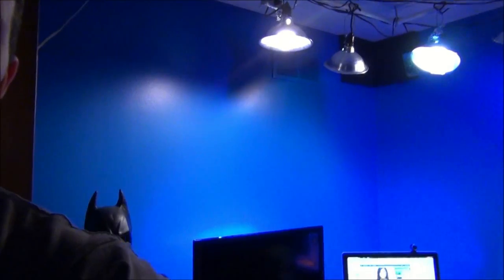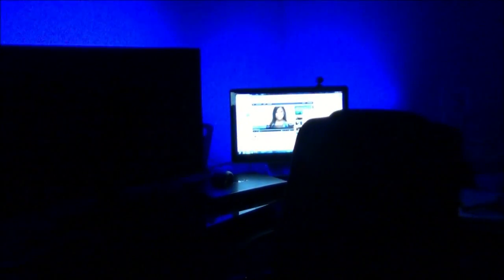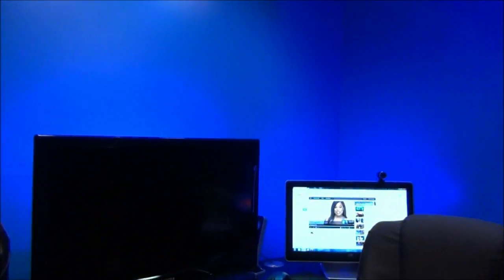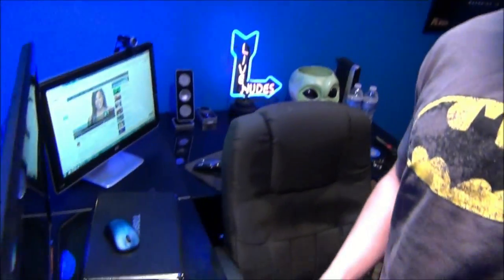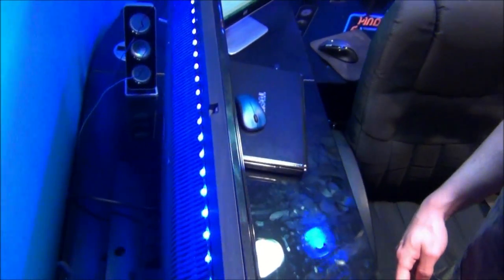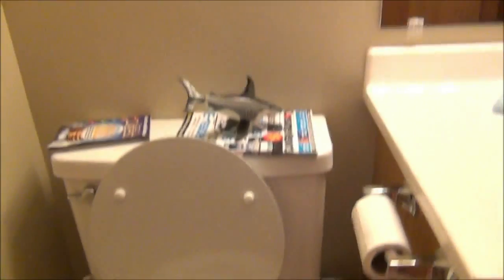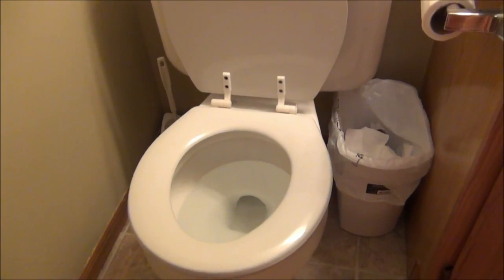LIGHT IT UP!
I have a new addiction to LED lights, The blue glow of these lights just makes me feel better about life.

Home theater LED back light / Accent lighting for tv's